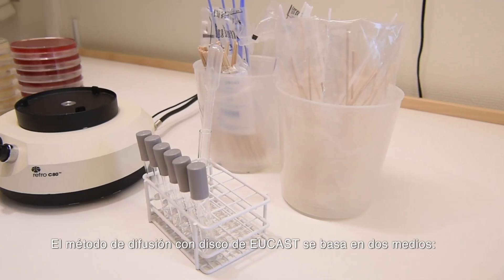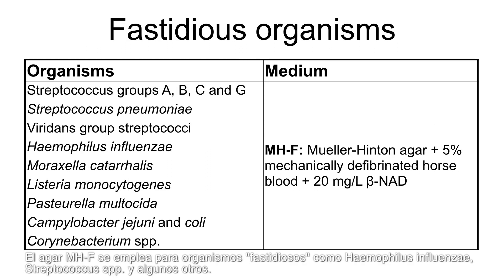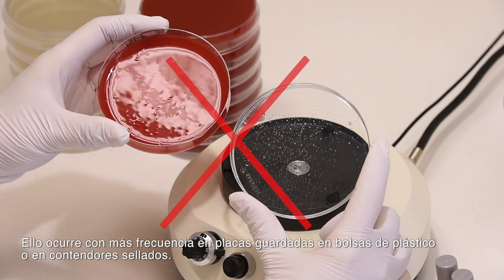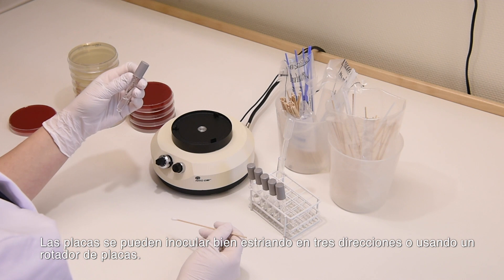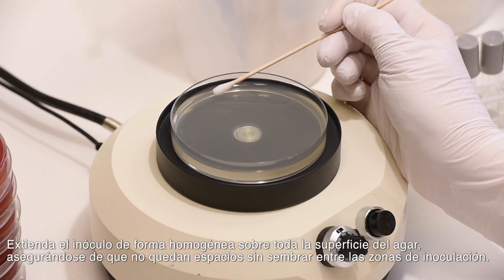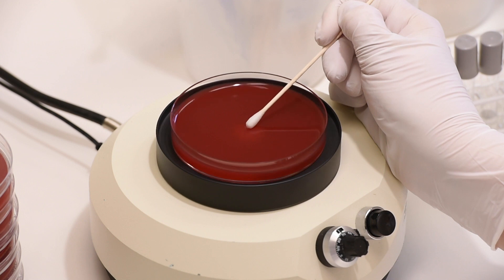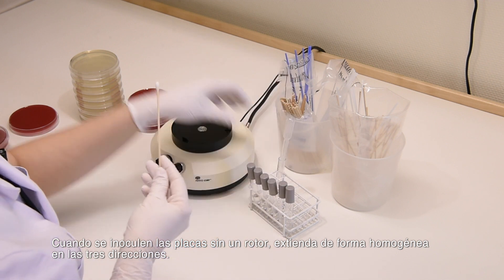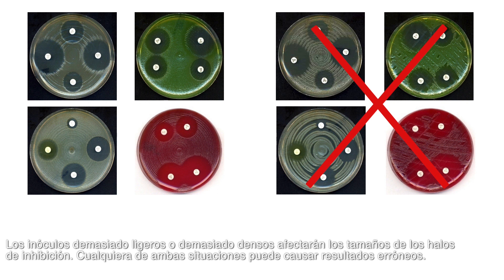2 Inoculation Spanish